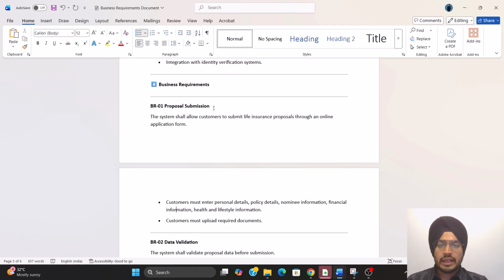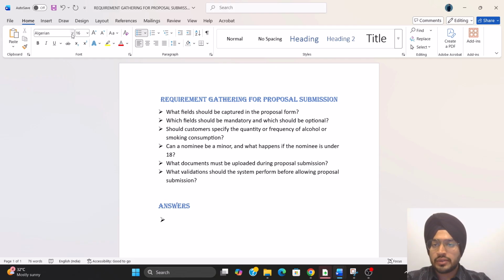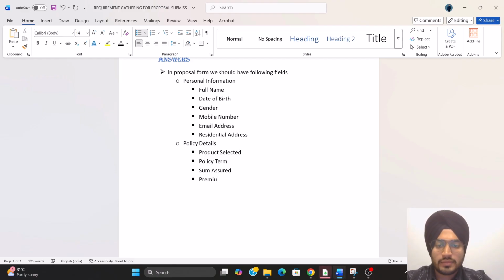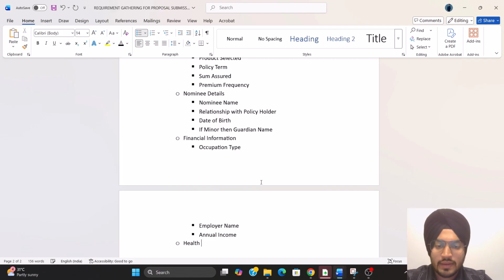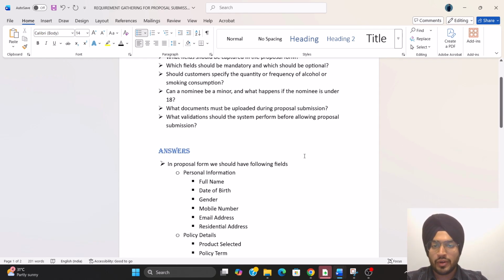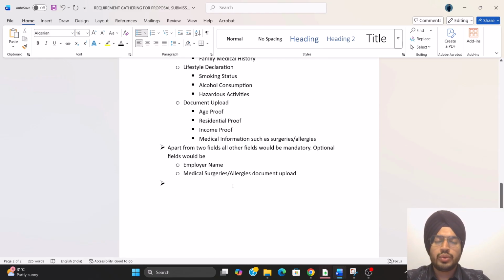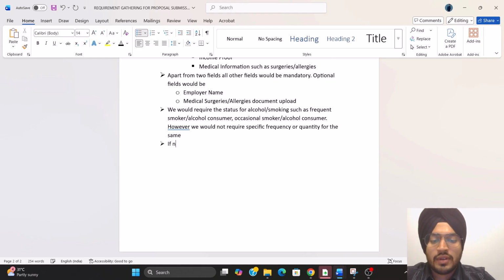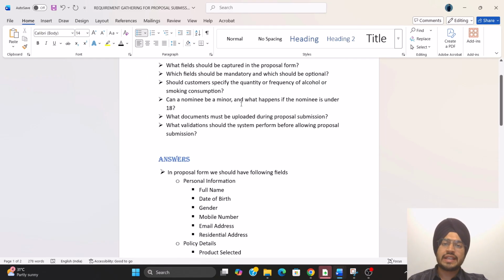Requirement Gathering for Proposal Submission | Life Insurance Application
Requirement Gathering is one of the most critical responsibilities of a Business Analyst. The success of a software project depends on asking the right questions before development begins.

In this video, we explore how to gather business requirements for the Proposal Submission module of a real-world Life Insurance Application.

Using practical examples, we discuss the key questions Business Analysts should ask stakeholders while designing the proposal submission process. These include identifying the information to be captured in the proposal form, deciding mandatory and optional fields, understanding nominee rules, defining document upload requirements, and identifying business validations before a proposal can be submitted.

The video also explains how stakeholder discussions are converted into clear business requirements that guide developers, testers, and product teams throughout the project lifecycle.

Whether you're learning Business Analysis, preparing for interviews, or working on an insurance project, this session provides a practical approach to requirement gathering using a real-life example.